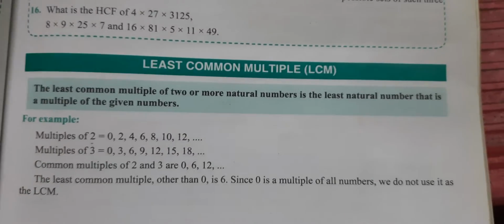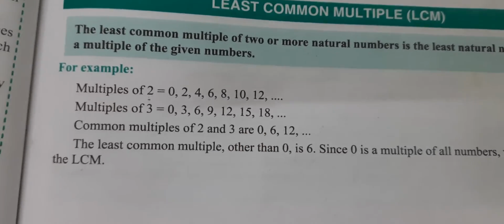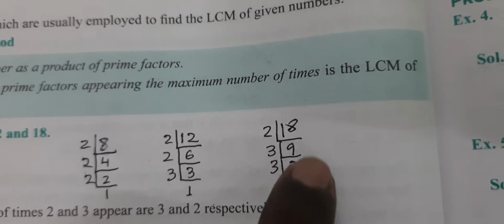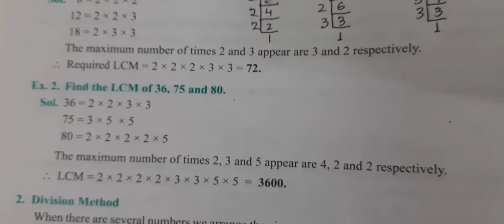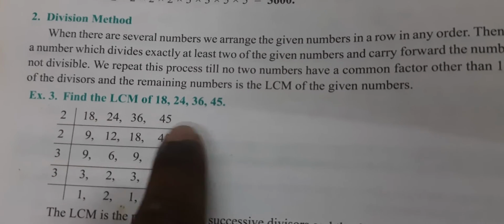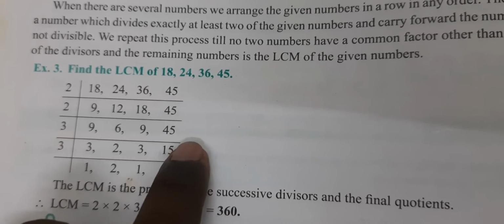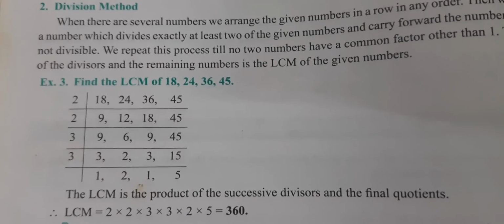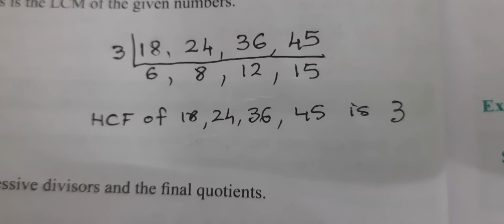LCM (Least Common Multiple)